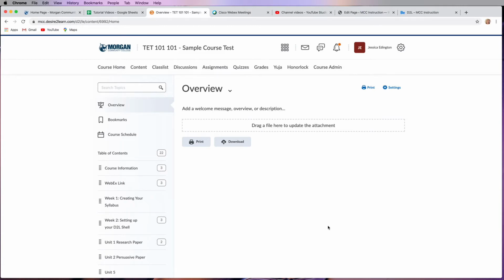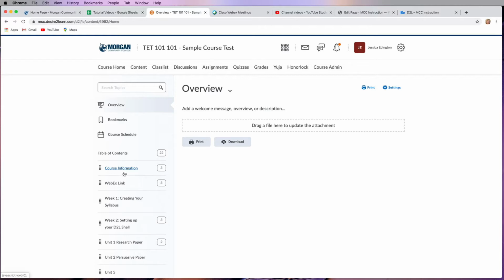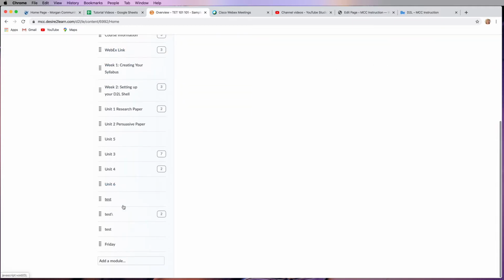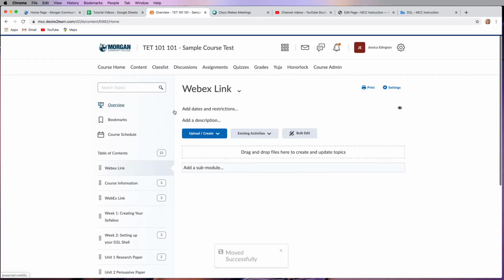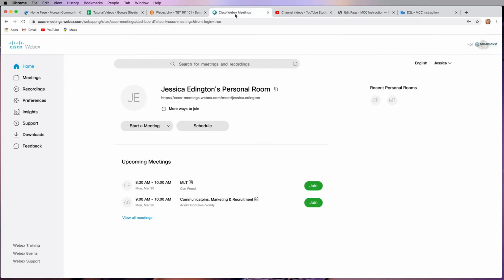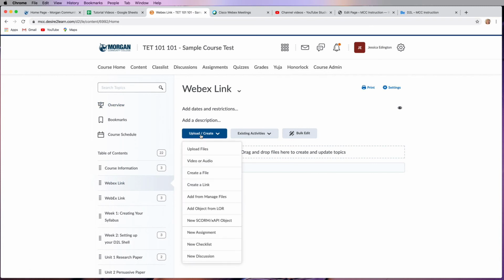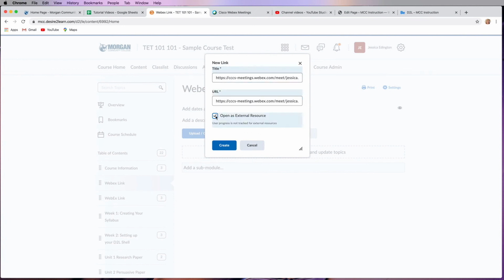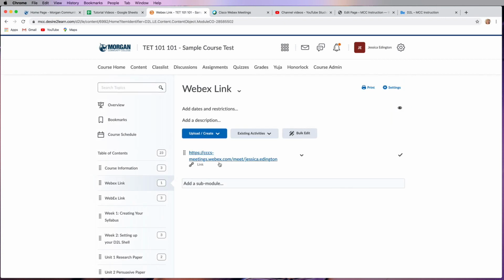Webex - Adding Meeting Room Link to D2L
Learn how to add your Webex meeting room link to a module in Desire2Learn (D2L).